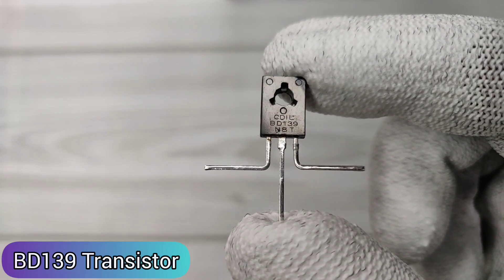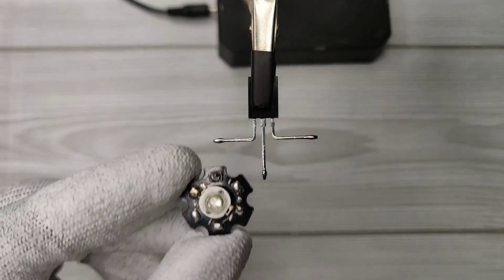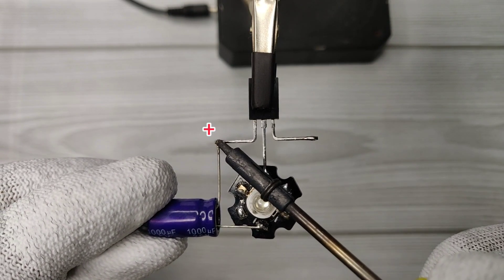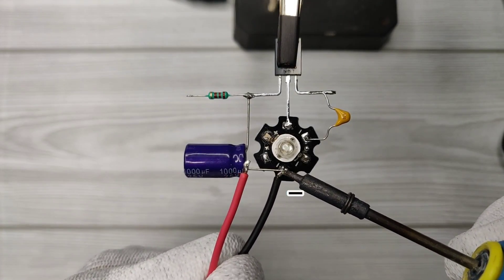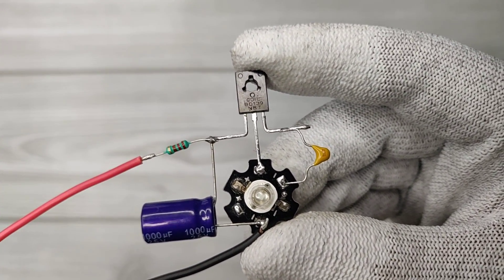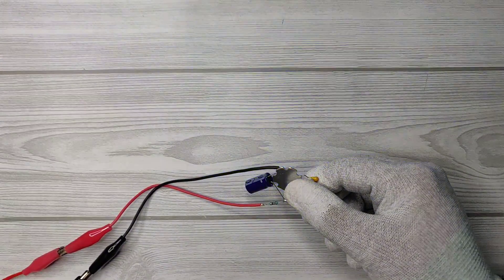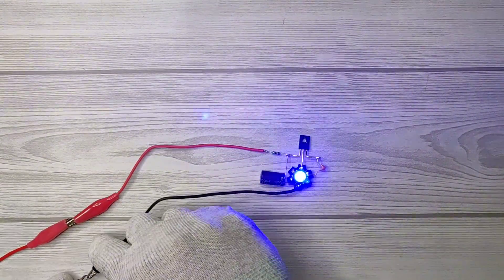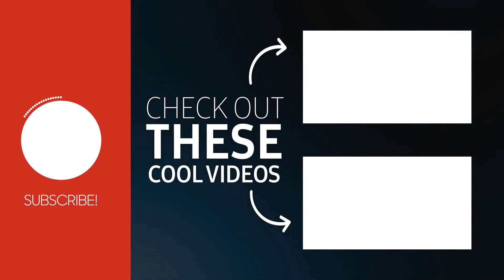12v LED Flasher Circuit Using only 1 Transistor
Tags_____

Description______

In this video i'm showing how to make a simple led flasher circuit using only one transistor without using any ic.
The circuit is very simple and with amazing blinking effect.

Parts Required_____

BD139 Transistor
3W Red/Blue Led
1000uf/16v capacitor
0.47 uf poly capacitor
220 ohms Resistor

LINKS______